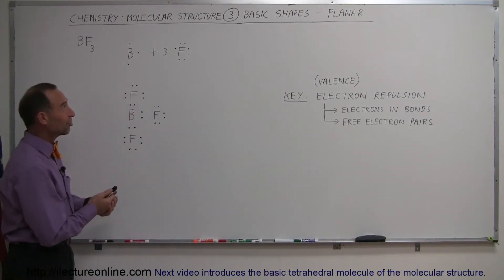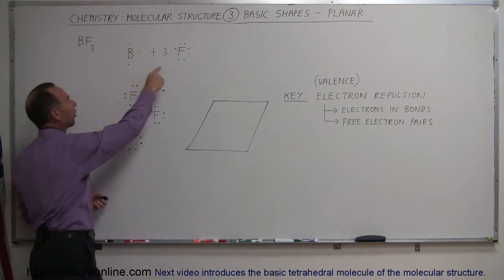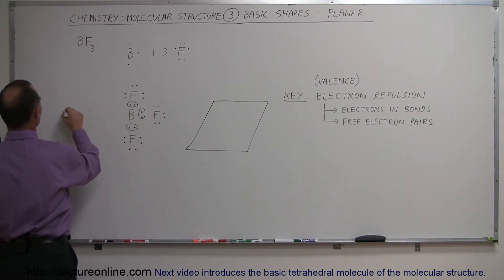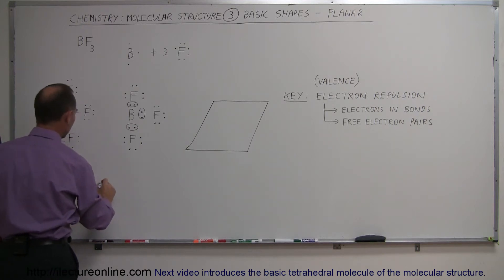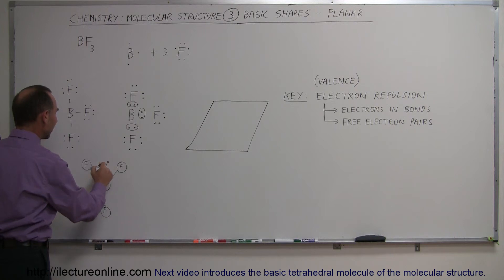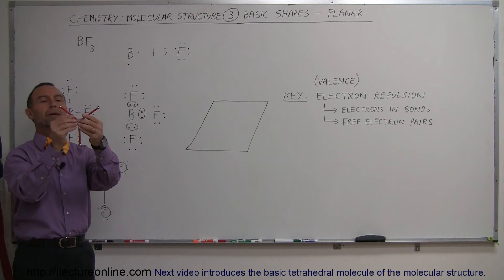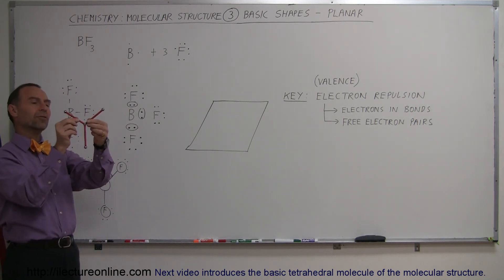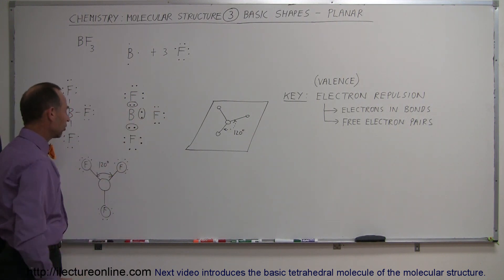Chemistry - Molecular Structure (3.5 of 45) Basic Shapes - Planar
In this video I will  introduce the basic planar shape of the molecular structure.